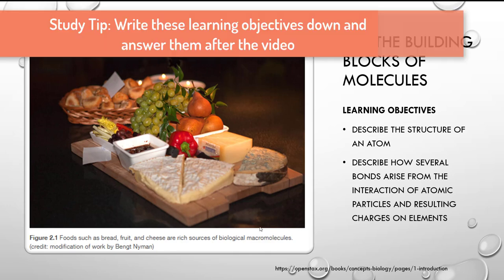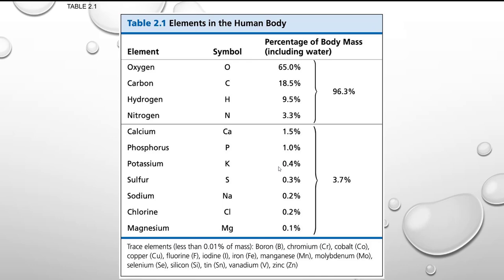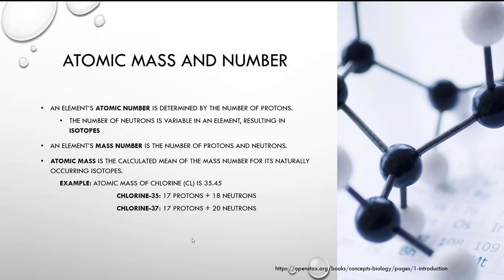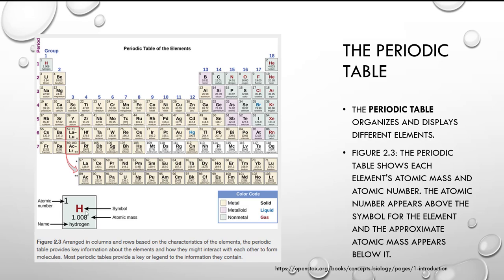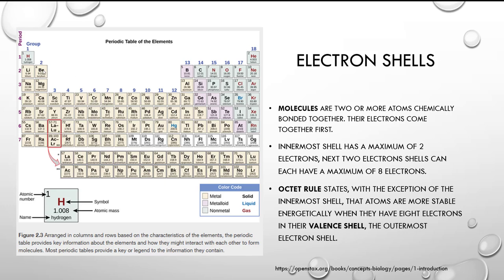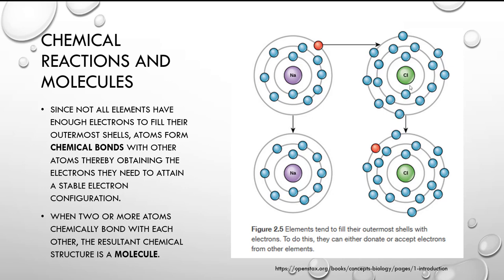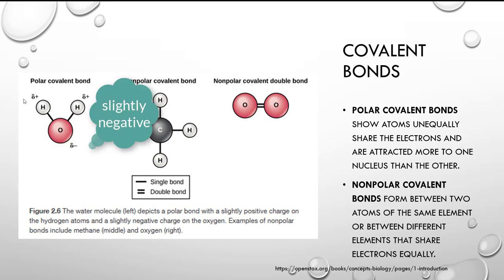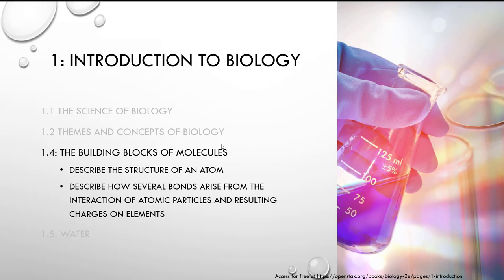1.4 The building blocks of molecules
This is the third video covering Chapter 1: Introduction to Biology. This video covers section 1.4: The Building Blocks of Molecules. In this video, we will explore how life is made of matter. Matter occupies space and has mass. All matter is composed of elements, substances that cannot be broken down or transformed chemically into other substances. Each element is made of atoms, each with a constant number of protons and unique properties. These unique properties allow elements to combine and to bond with each other in specific ways.